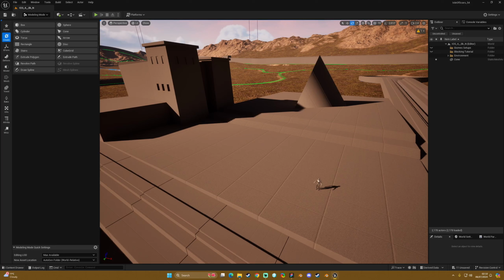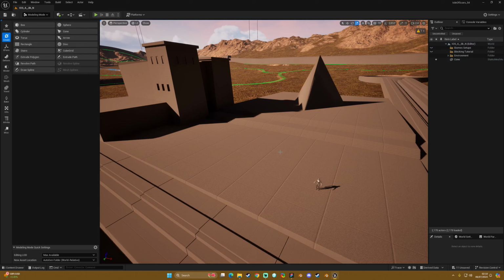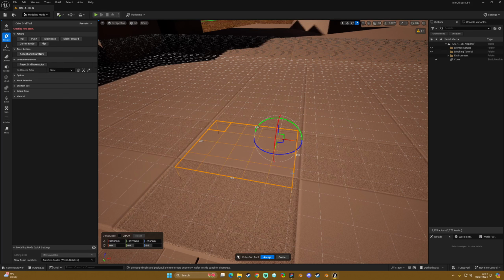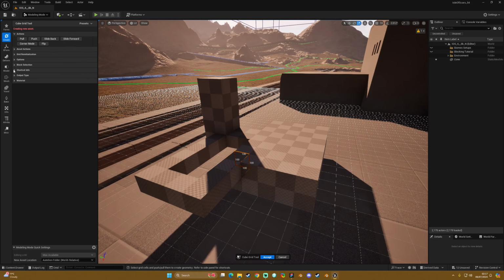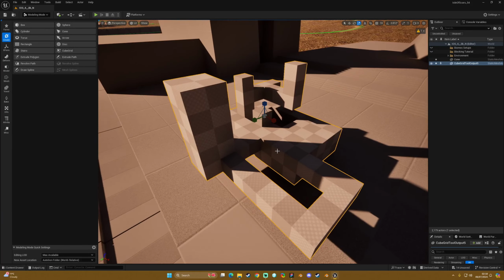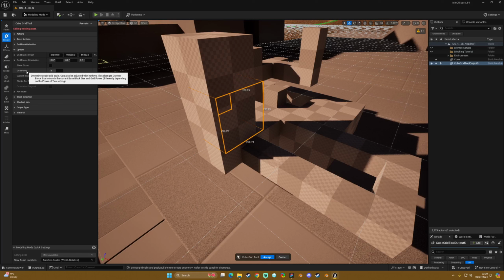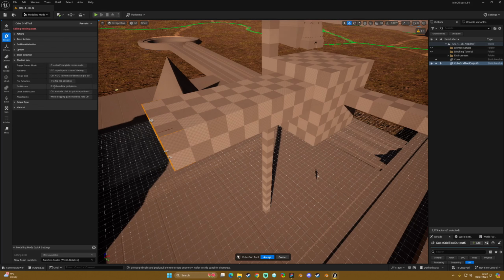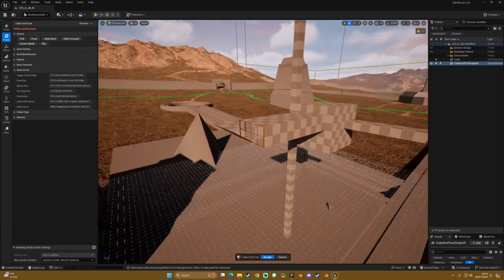Unreal Engine 5 - Modelling Tools - Cube Grid (Part 2)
Unreal Engine 5.4 - Modelling Tools - Part 2

This has a focus on the Cube Grid Tool.